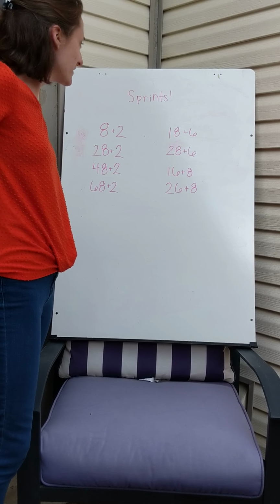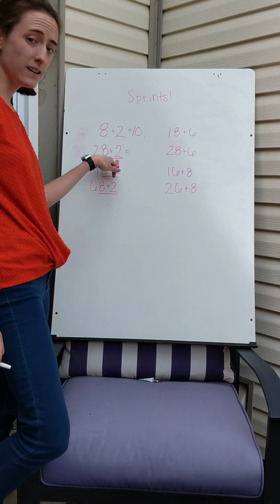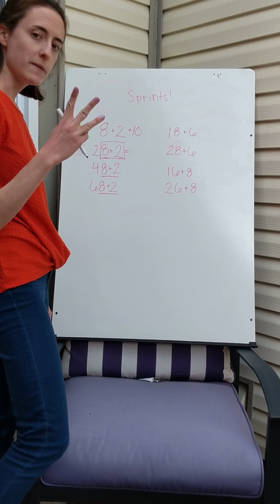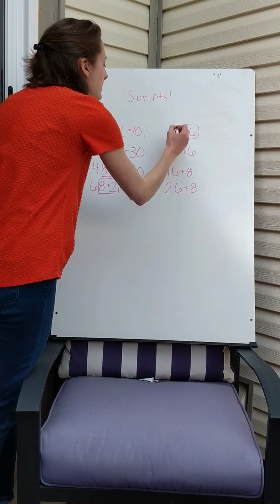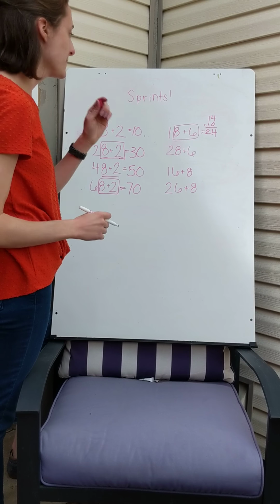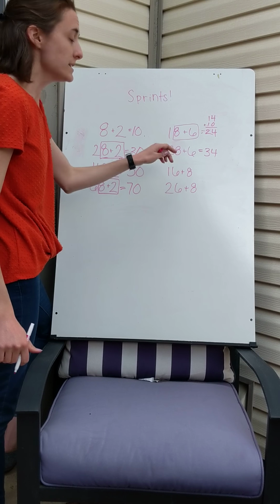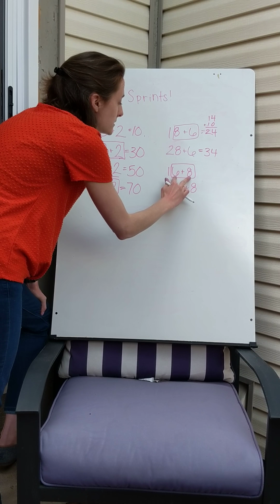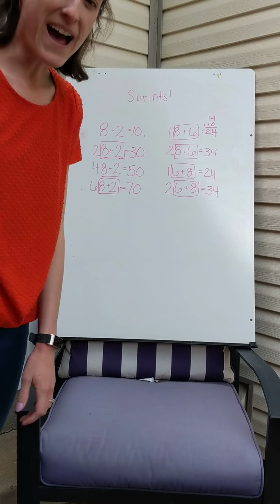Warm Up Sprint 4/8